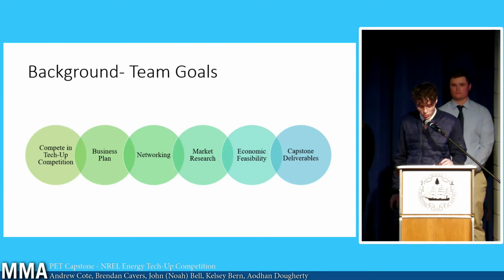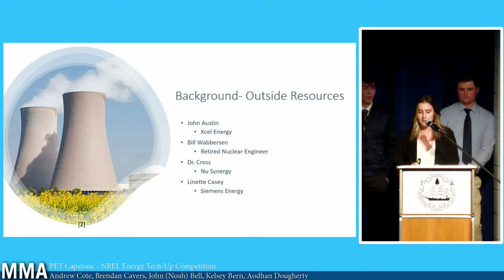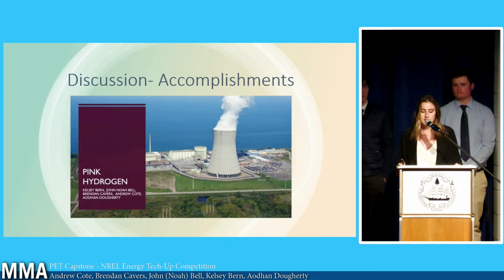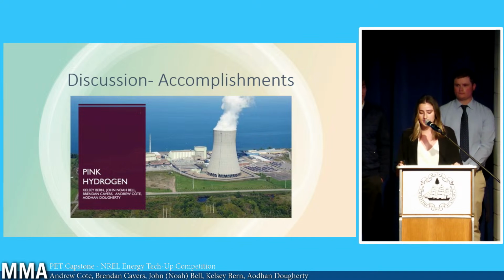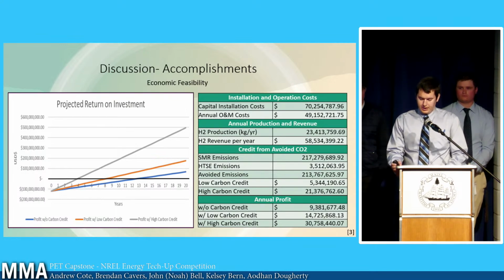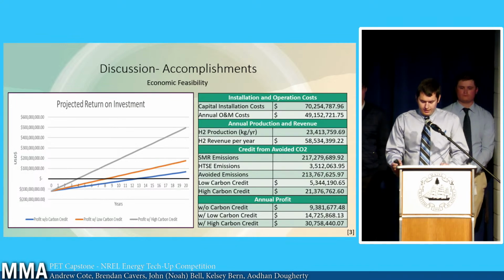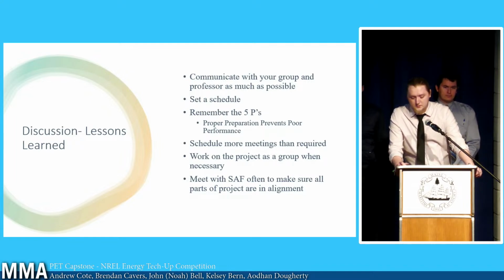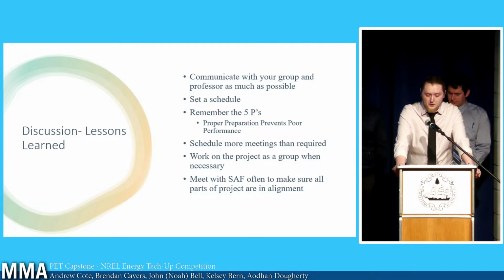PET Capstone Presentation: NREL Energy Tech-Up Competition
Each year Power Engineering Technology students complete a Capstone projects and present them to the school. The capstone project is a unique opportunity to carry out independent group research in order to devise an innovative solution for a real-world problem.

Presenters: Andrew Cote, Brendan Cavers, John (Noah) Bell, Kelsey Bern, Aodhan Dougherty